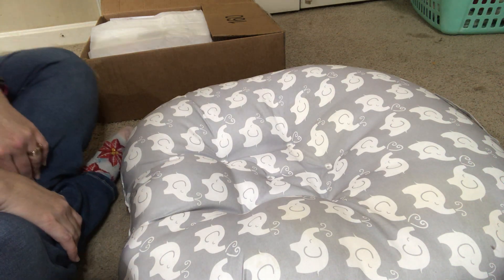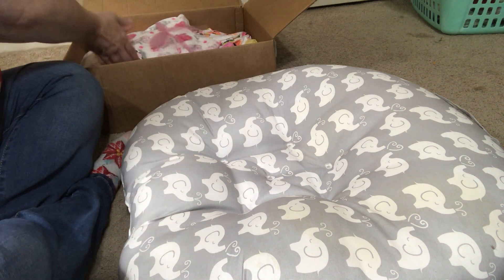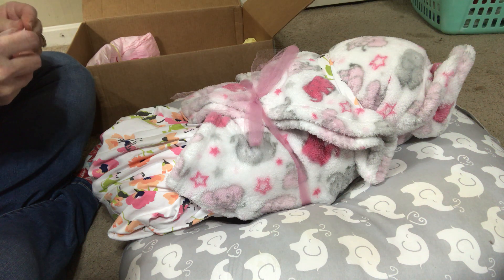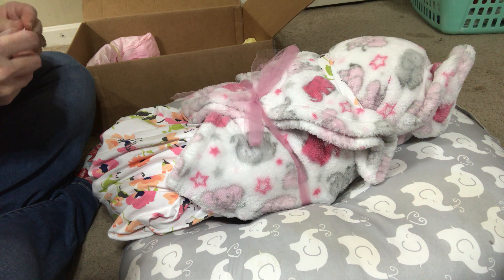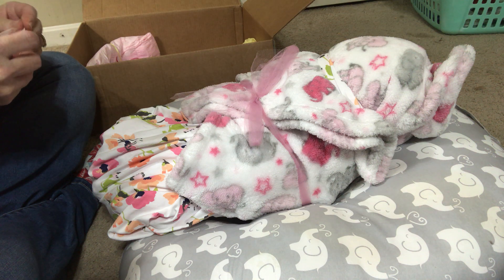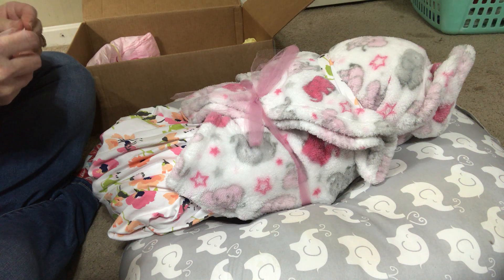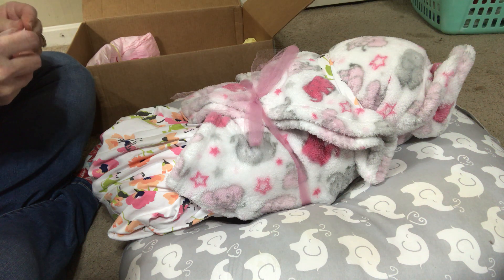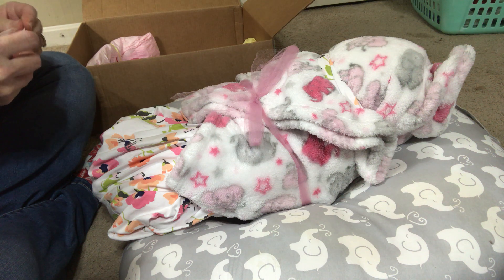Box opening of Vivienne sculpt by Sandy Faber